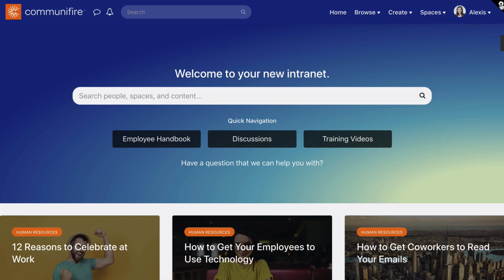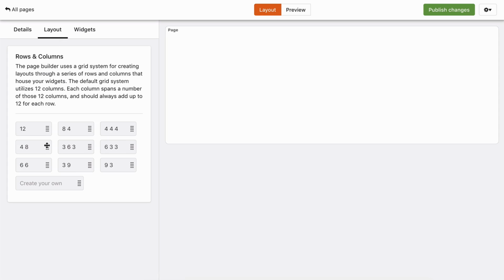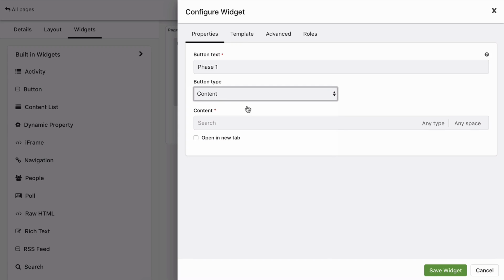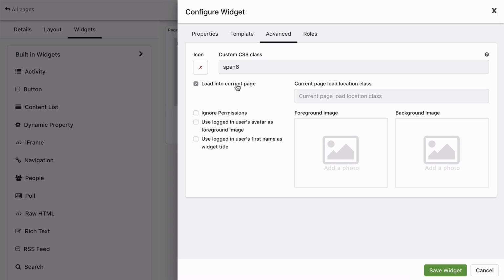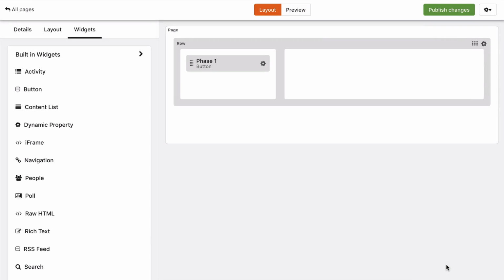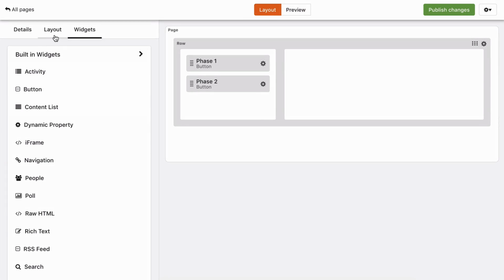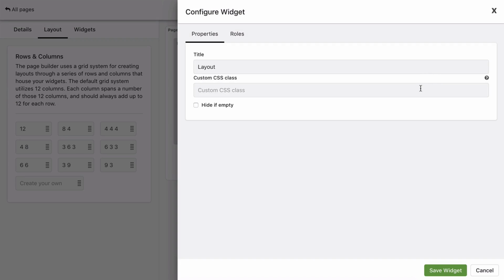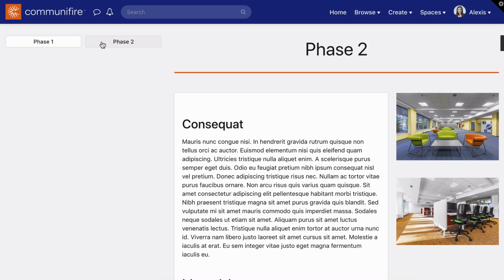Creating a multi-page Page Builder page — Axero Solutions Intranet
Display related Page Builder pages all on one page. Set up a multi-page Page Builder page, and users can view related pages with the click of a button.
Axero Solutions
Intranet software that unifies teams and accelerates growth.
Most companies waste time, money and energy dealing with an outdated intranet, which can mean isolated and frustrated employees.
Axero provides easy-to-use intranet software that boosts productivity, unifies your people, and helps your company thrive.